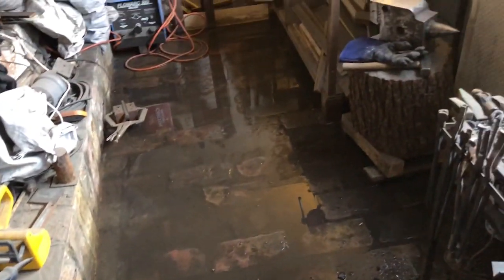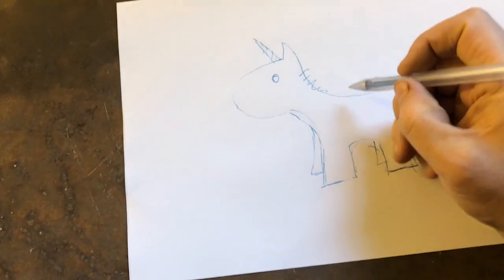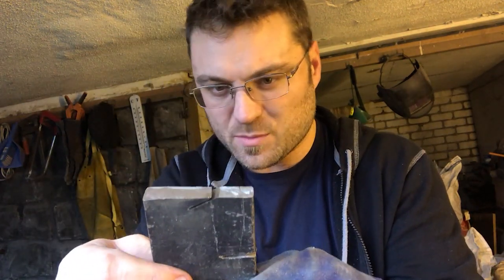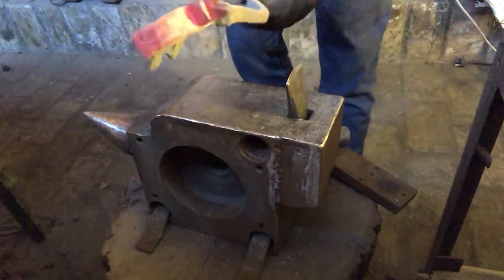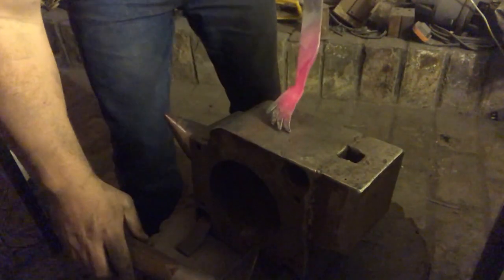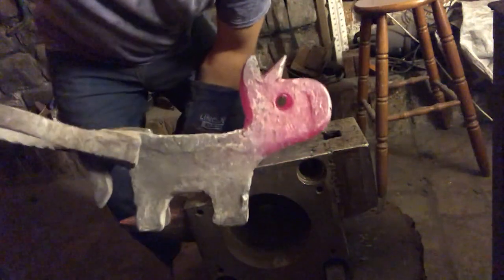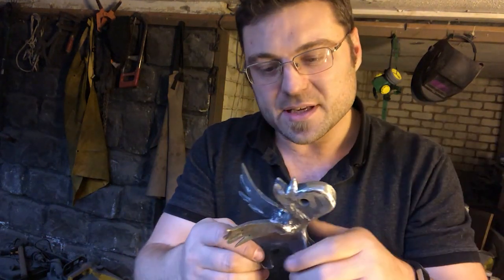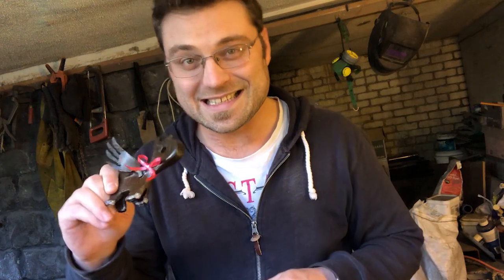Making a My Little Pony Alicorn (Unicorn) | Metal Blacksmithing Project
It's little Miss 5's birthday and she's given a detailed brief on what she wants to be forged for her birthday. A metal Alicorn with sparkly feet. That's an alicorn you say? Well, it's a my little pony unicorn with wings.

This one is going to be a tough project for Rusty Pearson, beginner blacksmith to complete, but with a little persistence and a heavy hammer, he just might get the job done.